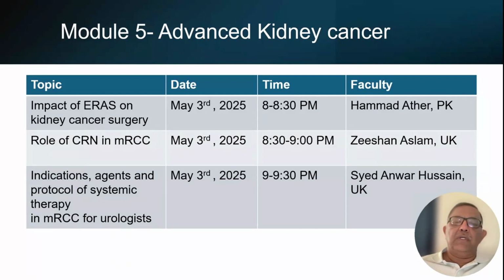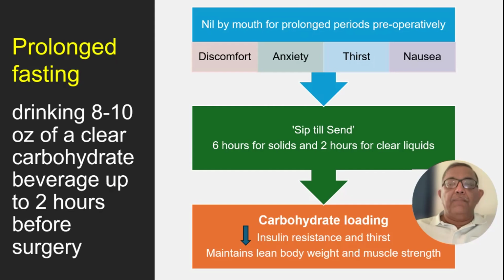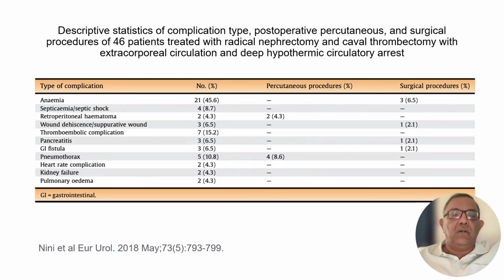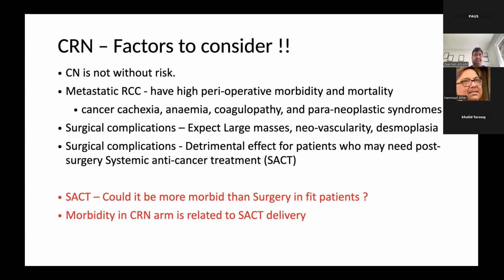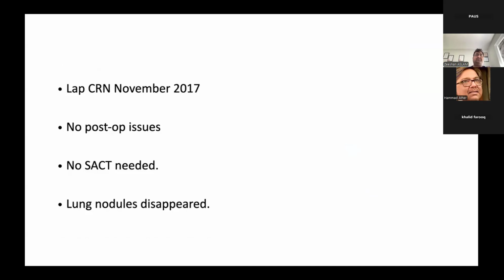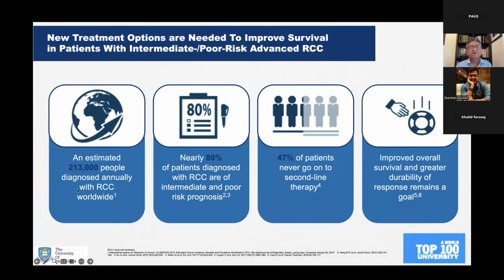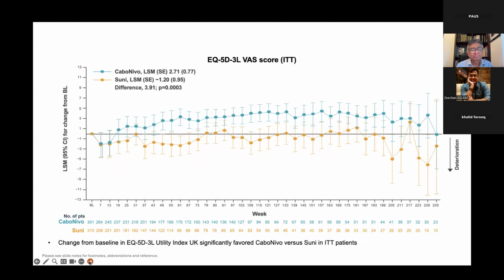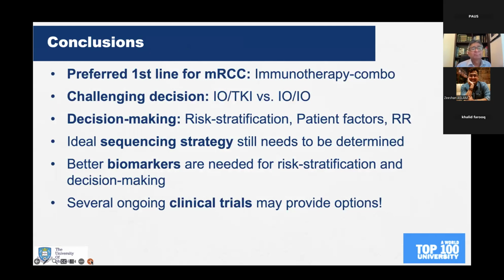Advanced Renal Cancer Part 1 - PAUS